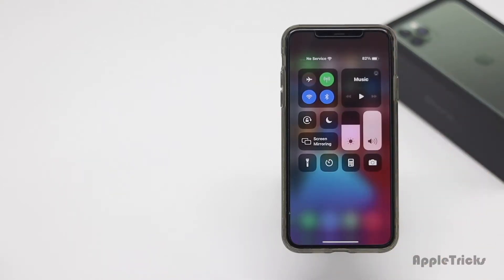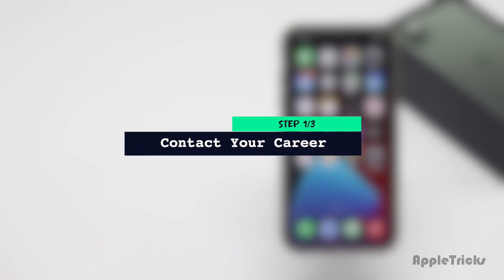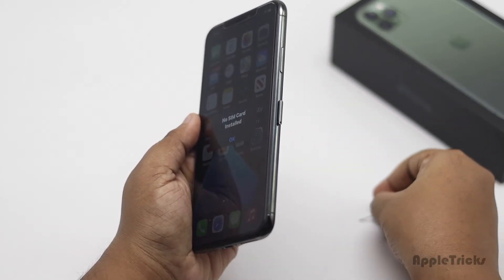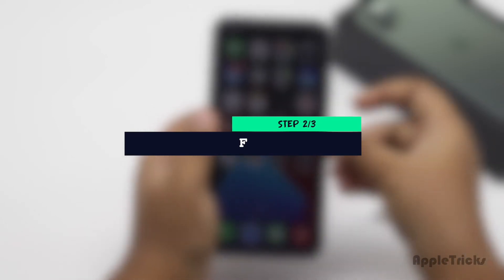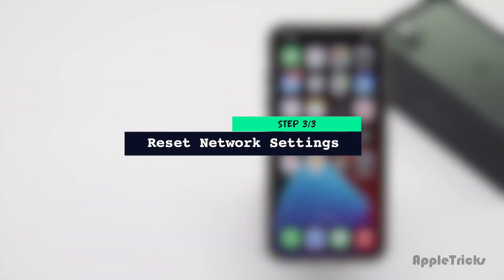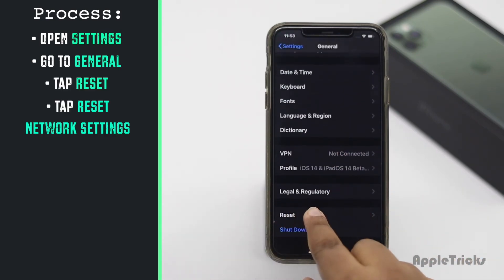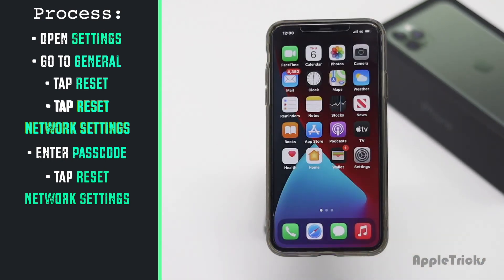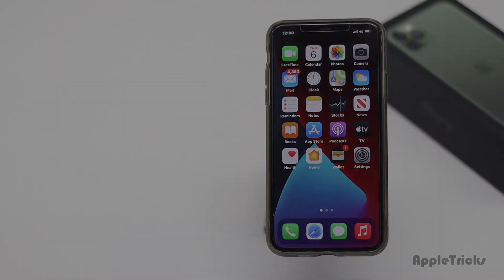Fix "No Service" Problem on iPhone 11 Pro Max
iPhone 11 pro Max is showing 'No service' or 'Searching for network'? In this video we will show you step by step process for the best methods to fix no signal issues on iPhone 11 Pro Max.

First you have to make sure, that it is not happening due to any issue with your carrier. If it is causing the problem then you have to wait for the network provider to solve it. You could also get your sim card out of your iPhone 11 pro max, then reinsert it to fix ‘No Service’ problem. It usually fixes signal issues on iPhone, but if they don't you can follow some other ways to fix the issue.

Let's check out the step by step process for the methods to fix 'No service' on on iPhone 11 Pro Max.